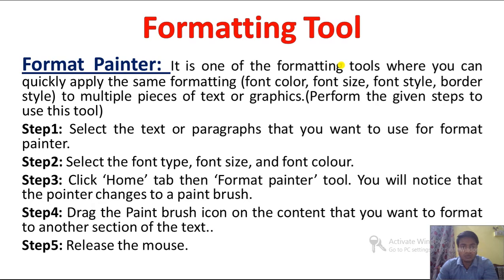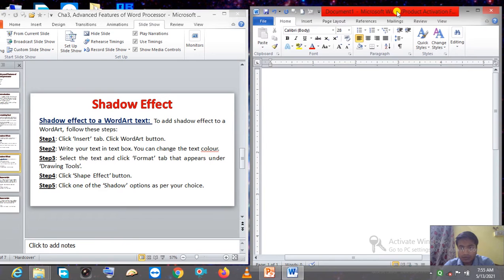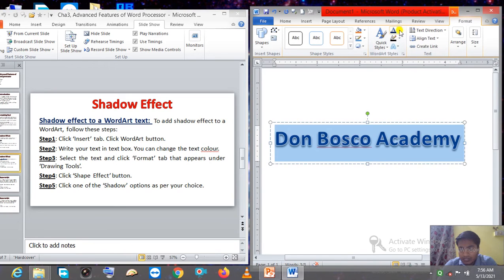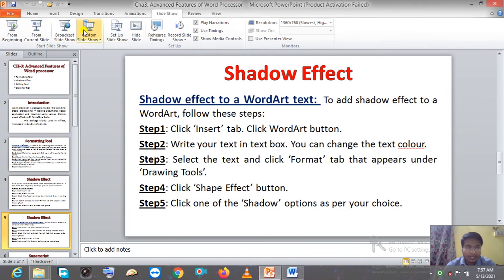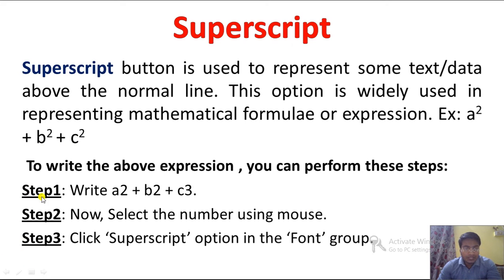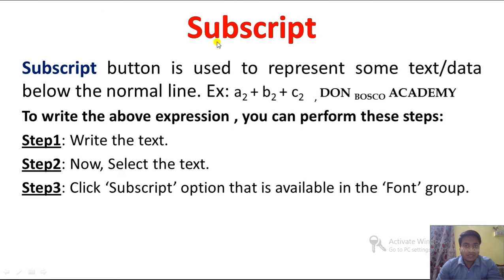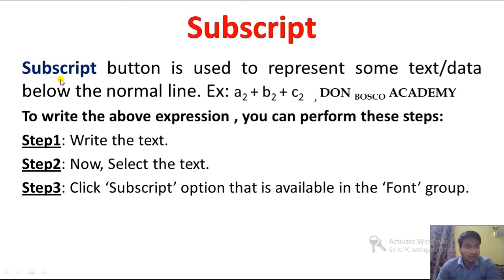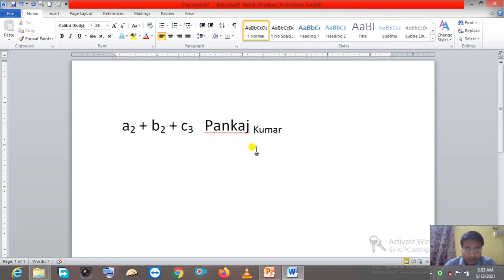13-05-21||Cha-3: Advanced Features of Word Processor (Part -2)| Std-5: Computer